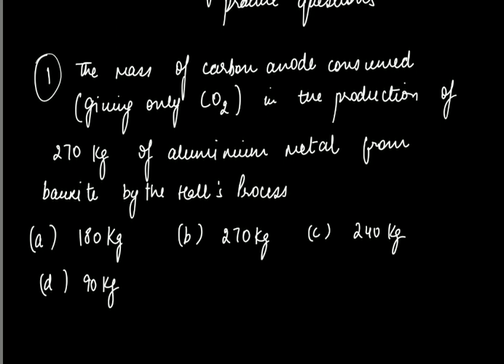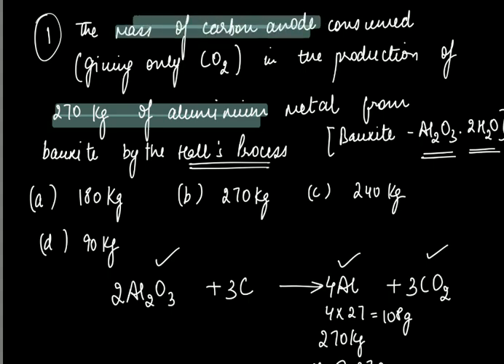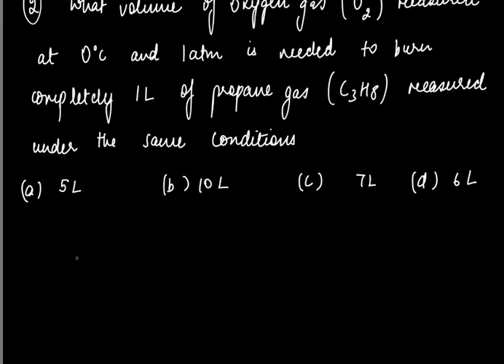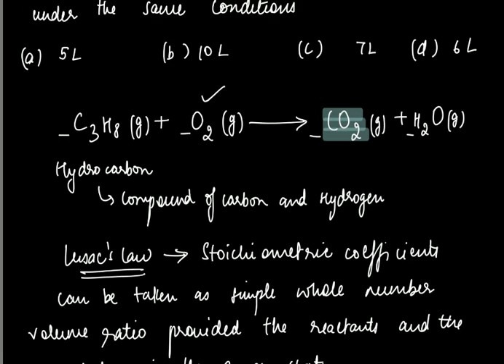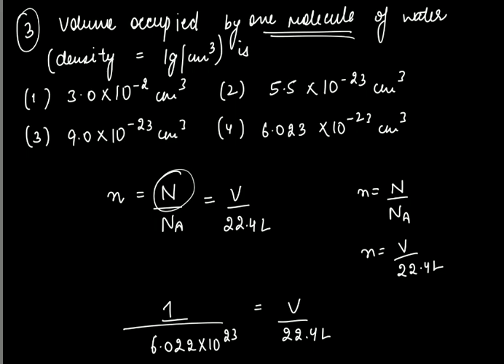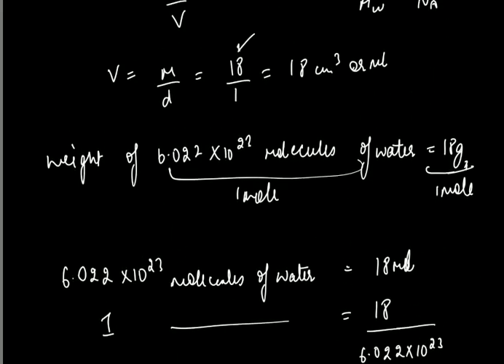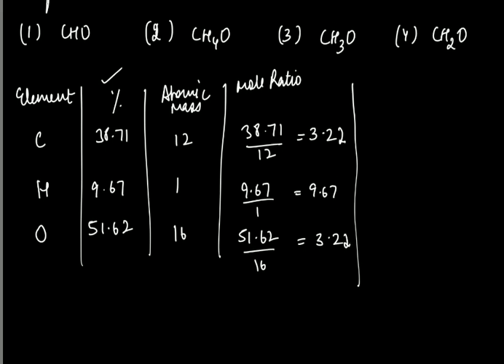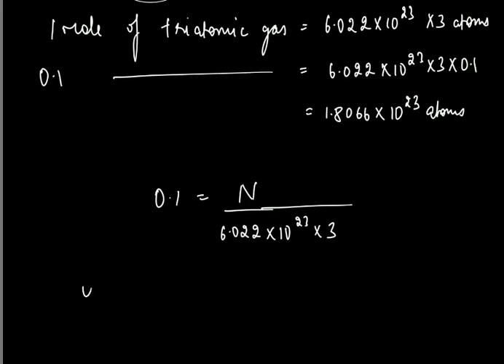Stoichiometry and mole concept practice problems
I have discussed five questions in this video, hope it will be helpful, you can watch mole concept and other related videos on my channel
Book 1 on 1 session with me